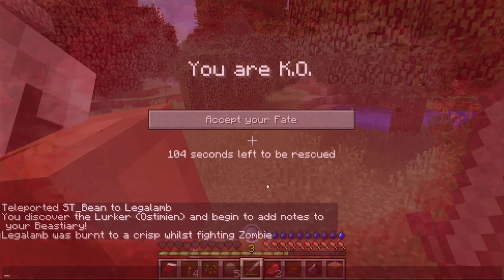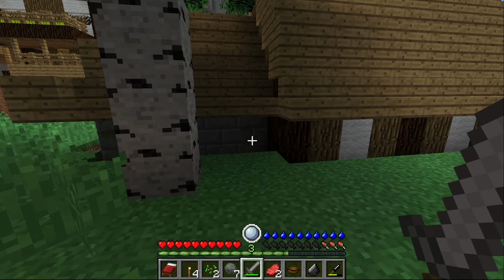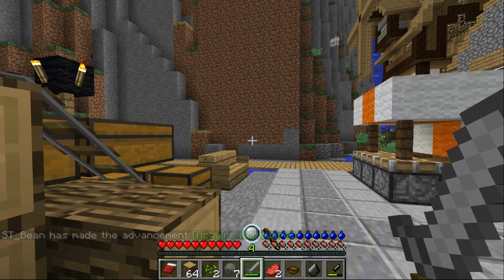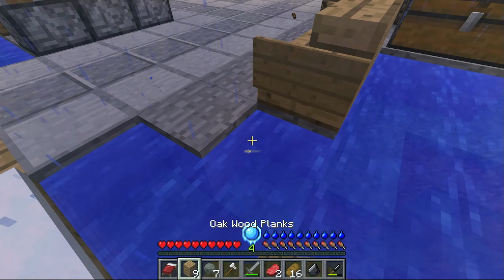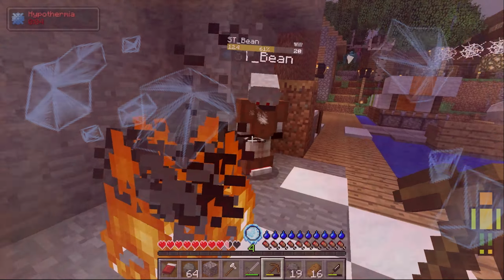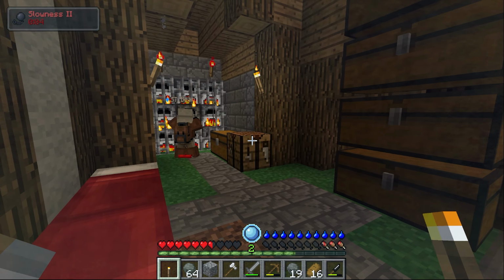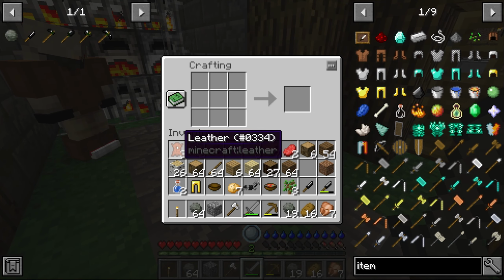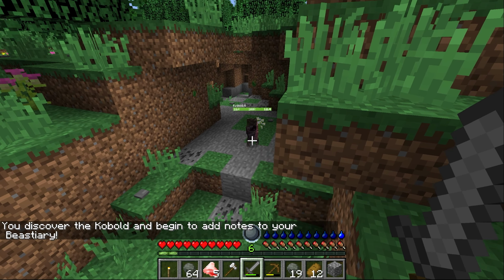Playing RLCraft Multiplayer EPS: 2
🎮 Welcome to the ultimate RLcraft adventure! 🐲🔥

Join us as we embark on an exciting multiplayer playthrough of the Minecraft mod pack, RLcraft! 🌍🏹 In this challenging world, danger lurks at every corner, and survival is no easy feat.

Whether you're a longtime fan of RLcraft or new to the mod pack, this series offers thrilling moments, hilarious mishaps, and plenty of epic encounters! 😄🎉 Witness our laughter, frustration, and triumphs as we strive to conquer the odds and thrive in this brutal world. 🌟

So, grab some popcorn, get comfy, and join us on this epic quest in RLcraft! 🎥🔔

Let the RLcraft journey continue! 💥✨

Check us out on Twitch @Lambmug for regular livestreams